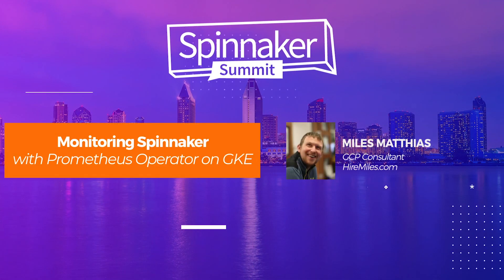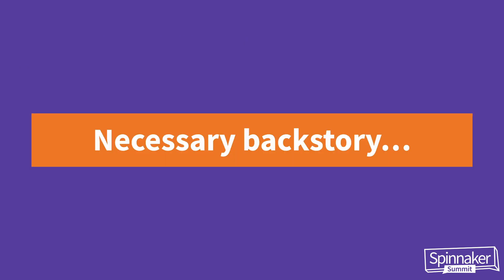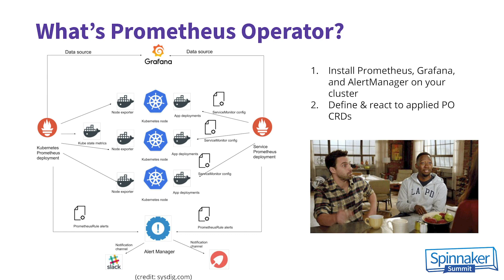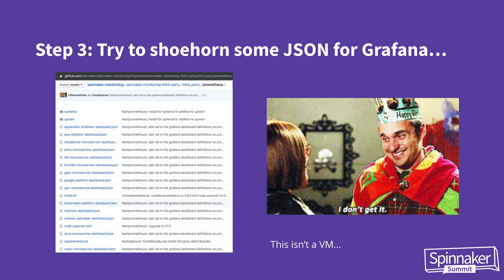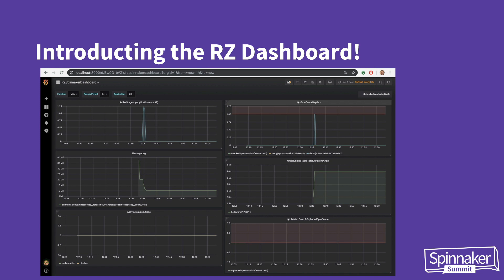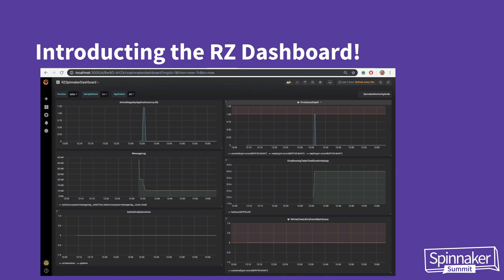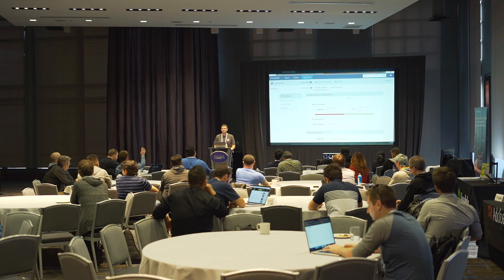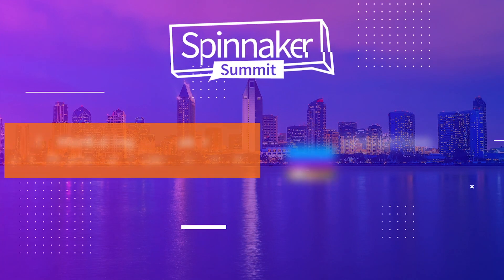Miles Matthias "Monitoring Spinnaker with Prometheus Operator on GKE" - Spinnaker Summit 2019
The third annual Spinnaker Summit (Diamond Sponsors: Netflix, Google and Armory) was held at the Hard Rock Hotel in San Diego, CA from November 15-17, 2019 and welcomed over 500 members of the rapidly growing Spinnaker open source community.